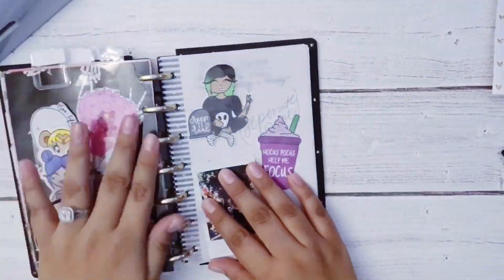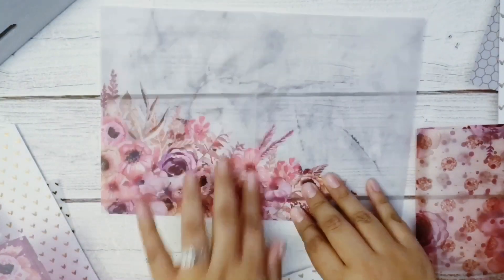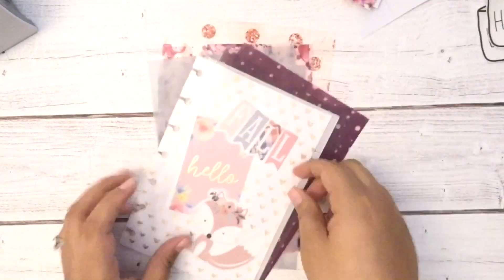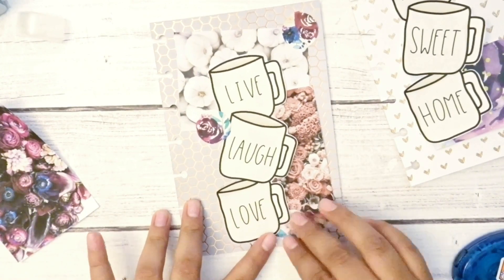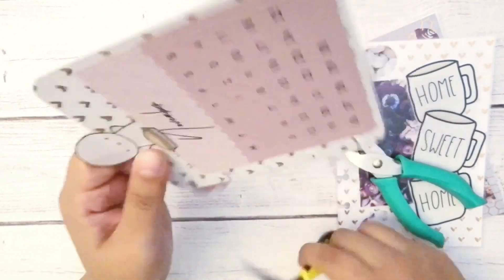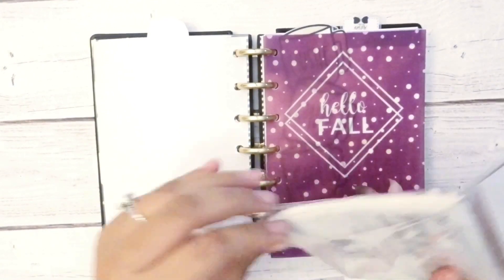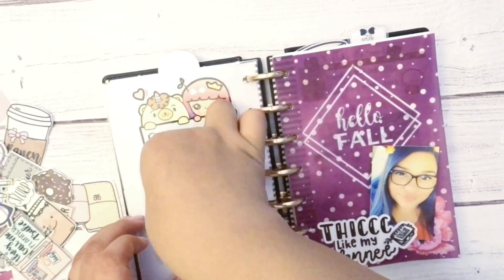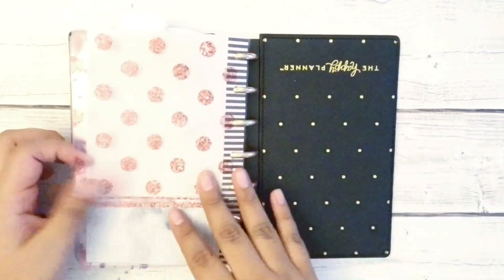Mini Happy Planner | November Set-Up With Me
Hello everyone! Here is my November Set-Up With Me in my Mini Happy Planner, I decided to go with purples, whites, greys, and rose gold for this season. I love how it came out! I will most likely use this set-up for January as well since it will still very fall then. I'm curious to know, what is your favorite thing about fall!?

Mini Happy Planner: Market Floral Undated Horizontal
Classic Happy Planner: Farmhouse Vertical
Erin Condren Planner: In Bloom Hourly w. Black Coil

Miss Moss

F A V S T I C K E R S H O P S
Peacefulmind Design
Viri Cute Designs
Fluffymaru Designs
The Fox and Pip
The Paperly Bowtique
Taylor and Tucker
Kaelis Paperie

F A V S T A M P S H O P S
Atelier Dreams

iPhone X
iPad Pro

V I D E O E D I T O R - A U D I O
iMovie
Song: Sunset Lover
Artist: Petit Biscuit
Licensed to YouTube by: ASCAP, Sony ATV Publishing, CMRRA, UBEM, and 12 Music Rights Societies